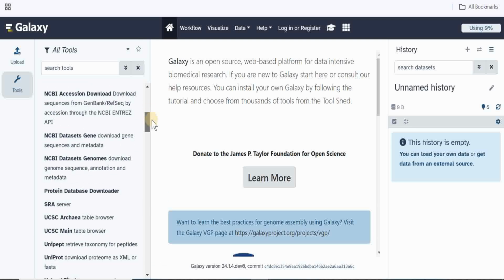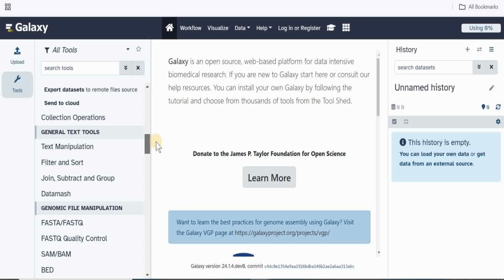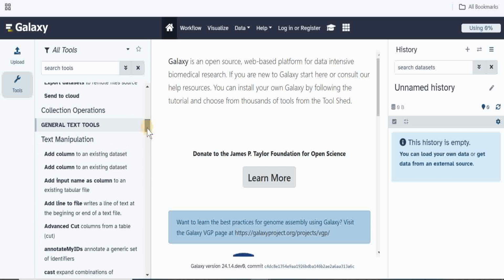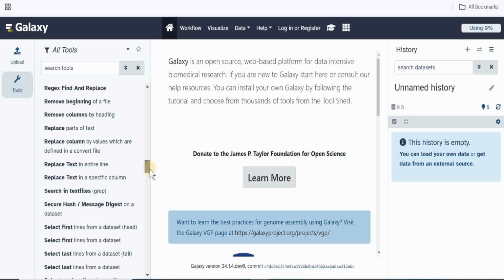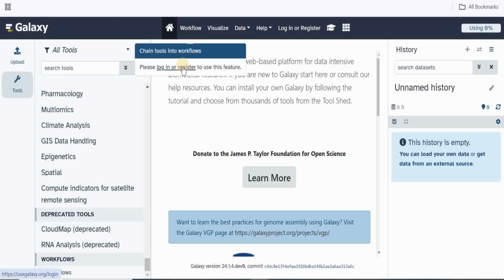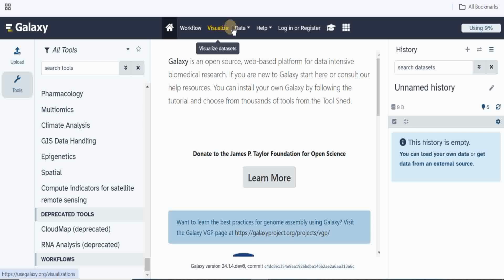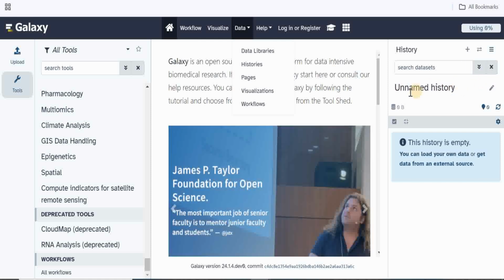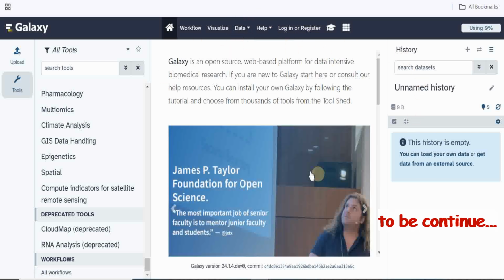Lecture 17 - Galaxy Series | Bioinformatics | Data Analysis | Web-based Tools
🚀 Welcome to the Galaxy Series! Ready to dive into bioinformatics analysis using the Galaxy web-based platform? Whether you're a beginner or an experienced researcher, this tutorial will simplify data analysis and help you navigate Galaxy’s powerful tools with ease.

🔥 What You’ll Learn in This Lecture:
✅ What is Galaxy? A beginner-friendly intro to this powerful bioinformatics platform.
✅ How to Access Galaxy? Step-by-step guide to finding and logging into Galaxy.
✅ Exploring the Interface: Navigate the tool panel, workflow manager, and history panel.
✅ Running Bioinformatics Analyses: Overview of key tools for sequence analysis, metagenomics, and more.
✅ Tips for Workflow Optimization: Learn how to manage datasets efficiently for streamlined research.
✅ And Much More Coming in Future Lectures!

🚀 No programming required—perform bioinformatics analyses with just a few clicks.
🔬 Learn Galaxy’s interface step-by-step with real-time walkthroughs.
🎯 Master key bioinformatics tools used in genomics, metagenomics, and sequencing data analysis.

🔹 Students & Researchers exploring bioinformatics tools.
🔹 Genomics & Metagenomics enthusiasts looking for an easy-to-use platform.
🔹 Anyone interested in cloud-based bioinformatics analysis!